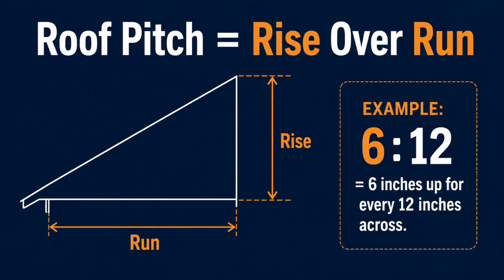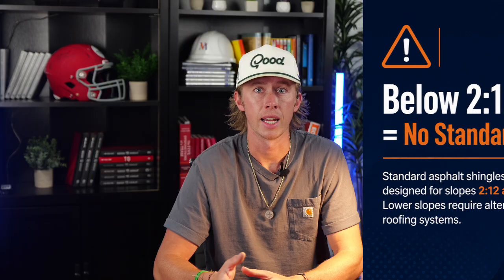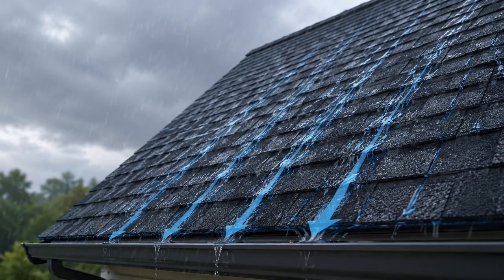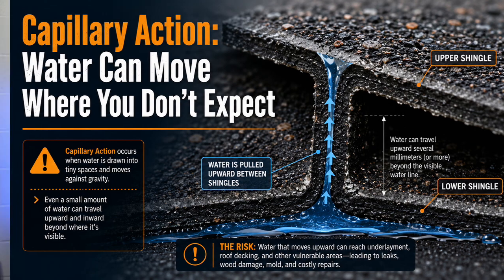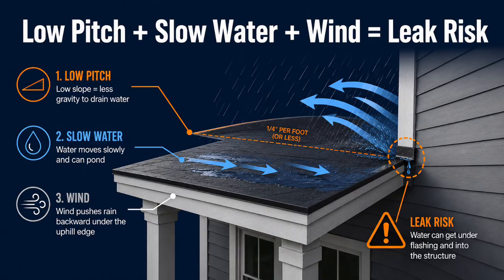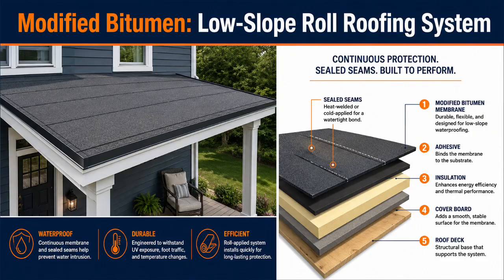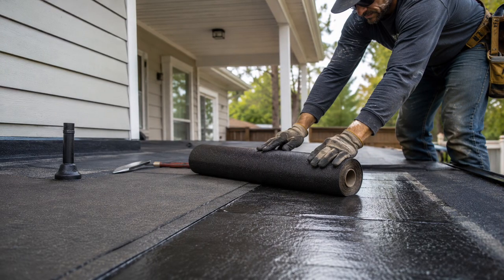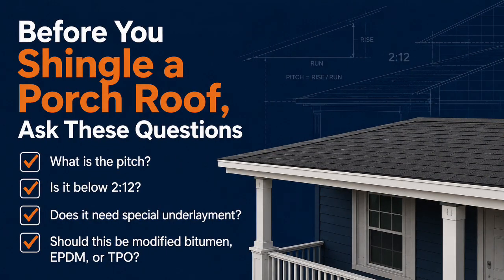Why Your Porch Roof Keeps LEAKING (Even With New Shingles)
Is your porch roof, sunroom, or home addition leaking even after being replaced? The problem might not be defective shingles or a bad storm—it’s that shingles should have never been installed there in the first place.

In this video, The Roof Lab exposes the "2:12 Pitch Rule" and the lazy shortcut contractors take when roofing flat or low-slope additions. We break down the physics of capillary action, why water travels upwards underneath your shingles, and the exact waterproof materials you need to demand instead to permanently stop the leaks.

📌 Quick Answer / Key Takeaways:

- The 2:12 Pitch Rule: Building standards dictate that standard asphalt shingles should NEVER be installed on a roof with a pitch lower than 2:12 (2 inches of rise per 12 inches of run).

- The Physics of Capillary Action: On a flat roof, water moves slowly. Surface tension literally pulls the slow-moving water up and underneath the shingle overlaps, bypassing the roof completely.

- The Underlayment Band-Aid: Contractors will often claim that adding a double layer of Ice and Water Shield makes flat shingles safe. This is a myth. The shingles will still trap moisture, rot, and grow moss.

- The Real Solution: Low-slope roofs require waterproof membrane systems, not water-shedding shingles. If your roof is flat, you need Modified Bitumen (Rolled Roofing), EPDM (Rubber), or TPO (White Membrane).

⏱️ Key Moments & Chapters:

0:00 -  Intro: The Porch Roof Dilemma: Why Flat Roof Shingles Leak
2:09 - The 2:12 Danger Zone: Roof Pitch Limits for Asphalt Shingles
2:52 - The Physics of Capillary Action: How Water Travels UP Your Roof
4:39 - Wind-Driven Rain: How Storms Expose Low-Slope Roof Vulnerabilities
5:29 - The "Double Underlayment" Myth for Flat Roofs
6:25 - Modified Bitumen: Using Rolled Roofing for Low Slopes
7:27 - TPO & EPDM: Commercial-Grade Waterproof Membranes
7:59 - The Pitch Test: How to Measure Roof Slope Yourself
8:52 - The Homeowner Checklist: What to Ask Before Buying a Roof

🏠 About The Roof Lab & Van Martin Roofing
The Roof Lab is powered by Van Martin Roofing, serving Dayton, Fairborn, Cincinnati, Columbus, and surrounding Ohio regions. We act as structural advisors for your home, providing honest, transparent roofing advice with zero BS and zero sales pressure.